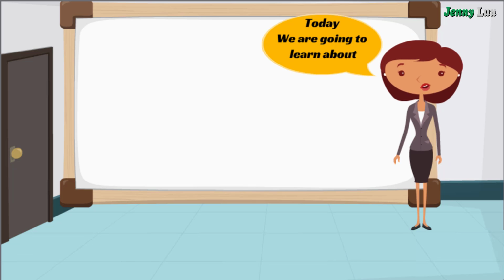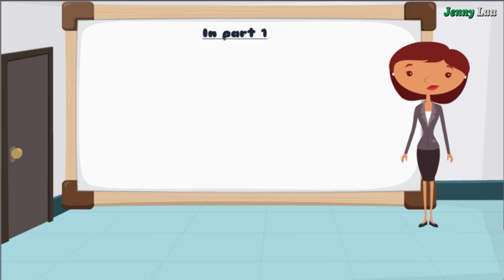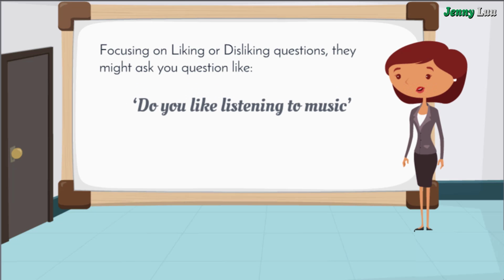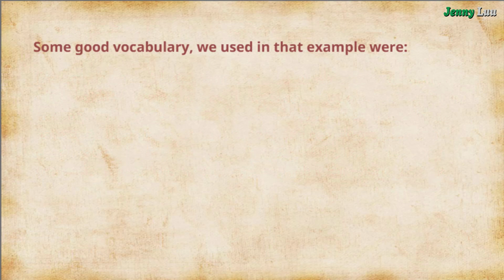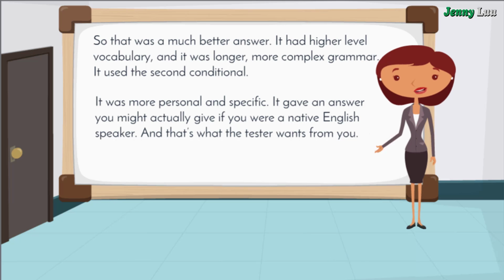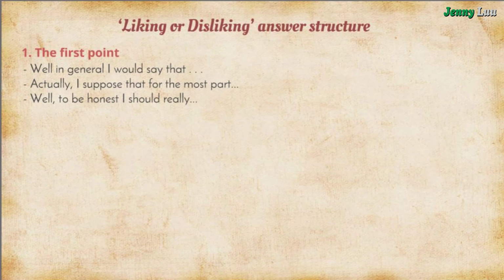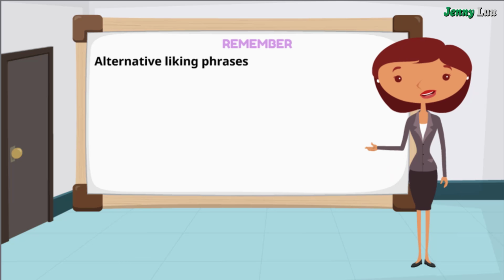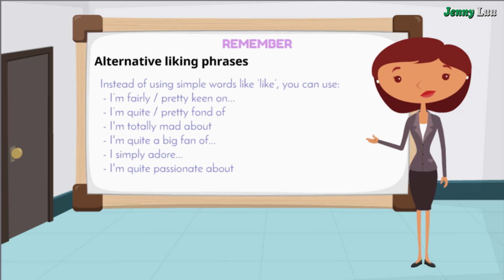3. Part1- LIKING or DISLIKING- Ielts Speaking answer's structures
To be successful in the Ielts Speaking Exam, and get high score,
let’s study these lessons.
IELTS Speaking answer's structures.